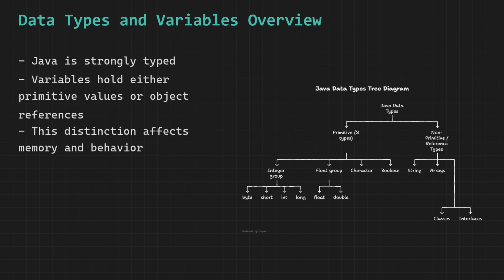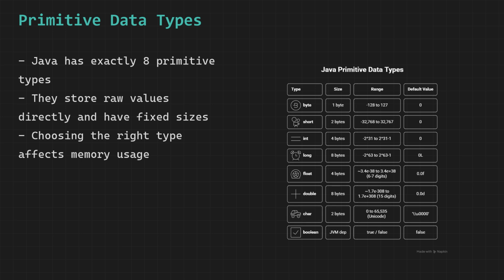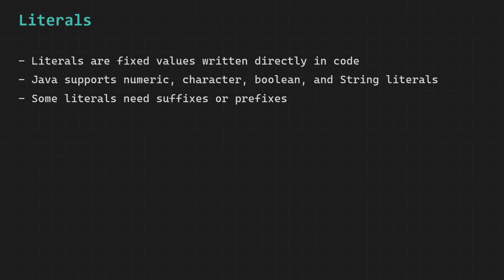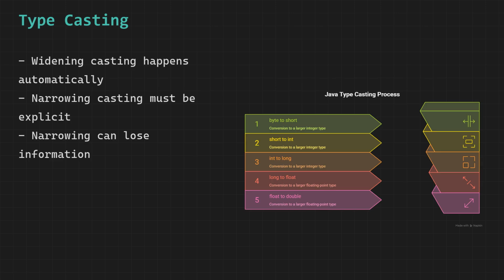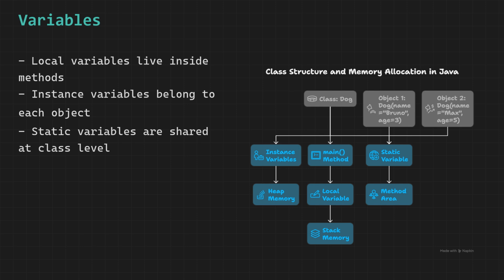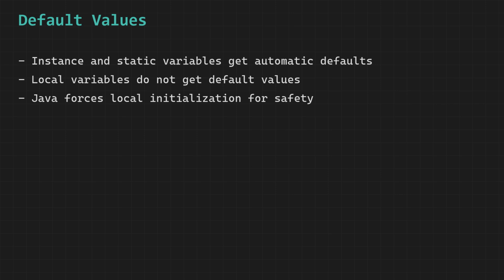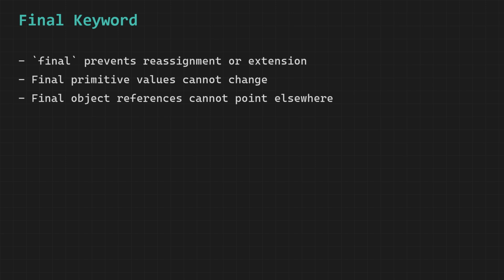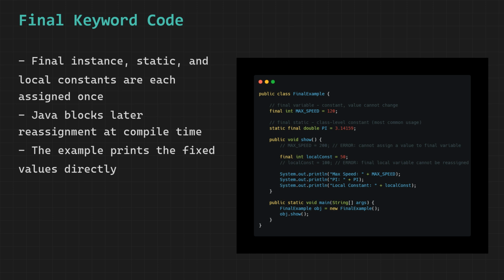Java Data Types Full Tutorial | Primitive vs Reference Types, Memory Concepts, Autoboxing & Literals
🎯 Hook
Choosing the wrong data type is one of the most common sources of silent bugs — an int that overflows, a float that loses precision, a comparison that always fails. This video covers every Java data type in depth, including how they behave in memory and exactly when to reach for wrapper classes.

📌 Topics Covered
• What are variables? — declaration, initialization, and naming rules
• Two categories: Primitive types vs Reference types — key differences
• Integer group: byte (1B), short (2B), int (4B), long (8B) — size, range, when to use each
• Floating-point group: float vs double — precision pitfalls and IEEE 754 basics
• char — UTF-16 encoding, size, and character literals
• boolean — true/false, size in JVM, and common mistakes
• Default values for instance variables (vs local variables which have none)
• Wrapper Classes: Integer, Double, Character, Boolean and why they exist
• Autoboxing (primitive → wrapper) and Unboxing (wrapper → primitive) with performance implications
• Literals — integer (decimal, hex, binary, octal), floating-point, char, String, boolean
• Type casting: widening (automatic) vs narrowing (explicit) conversion
• Overflow and underflow — what happens and how to detect it

Every data type is presented with its size, memory range, a runnable code example, and a real-world use case so you know when to choose it.

⏱️ Timestamps
- 00:00:00 Data Types and Variables Overview
- 00:01:15 Primitive Data Types
- 00:03:10 Wrapper Classes
- 00:04:54 Literals
- 00:06:48 Type Casting
- 00:08:45 Variables
- 00:10:56 Default Values
- 00:12:35 Final Keyword
- 00:14:00 Final Keyword Code
- 00:16:10 Thank You

• Beginners learning Java for the first time
• Students covering Core Java for university exams
• Developers preparing for Java coding interviews
• Anyone who wants to avoid type-related bugs and silent data loss